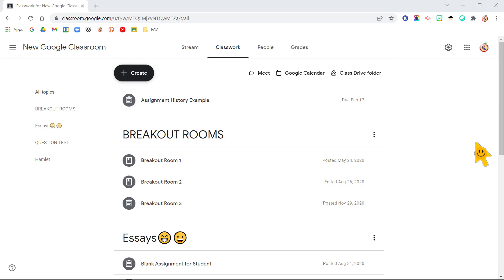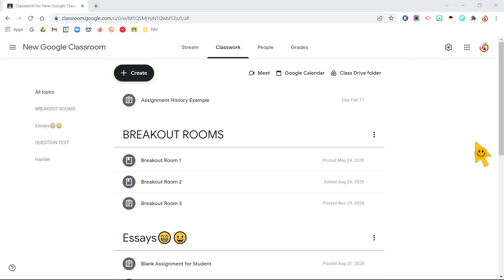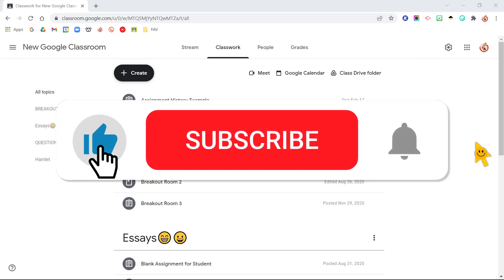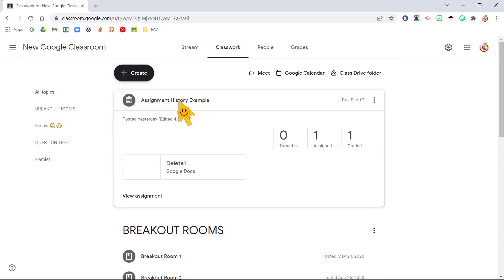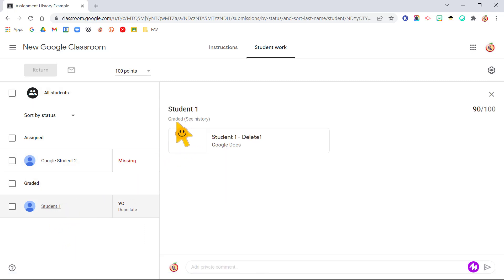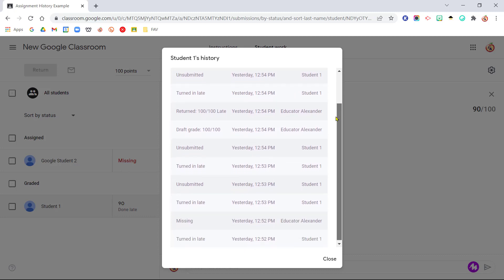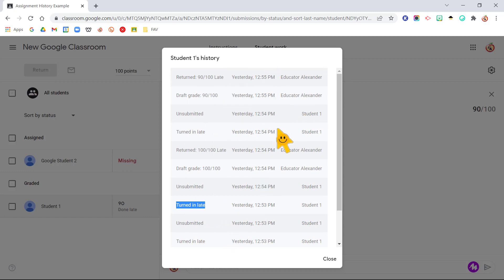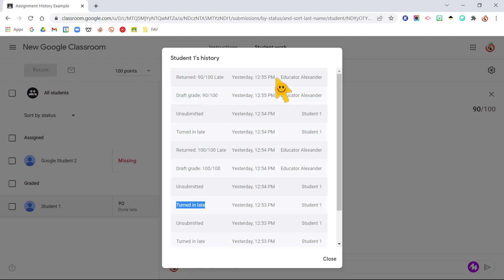Assignment History in Google Classroom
Learn how to see a student's assignment history (how many times a student has turned in and resubmitted their work) in Google Classroom!